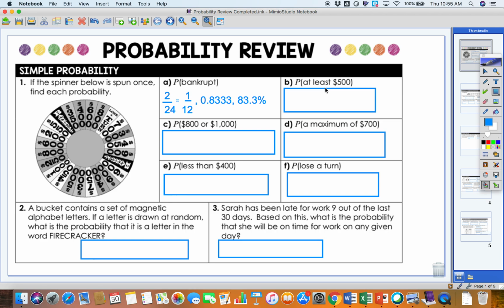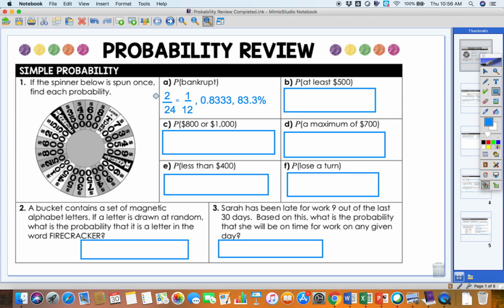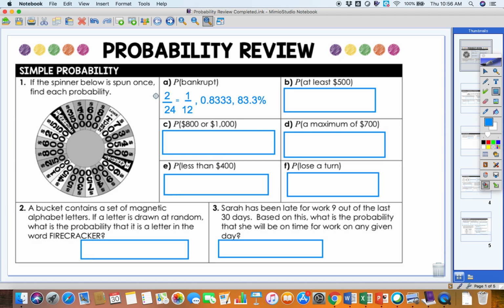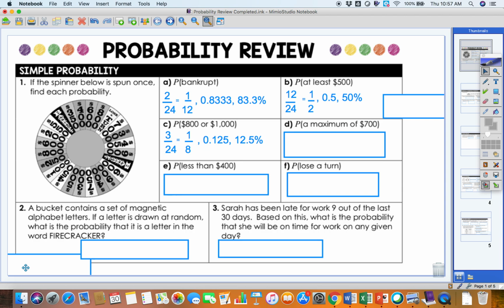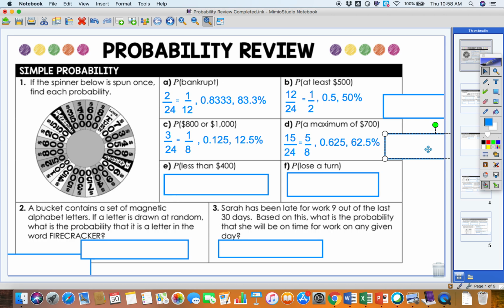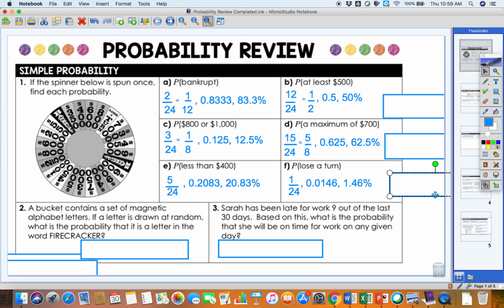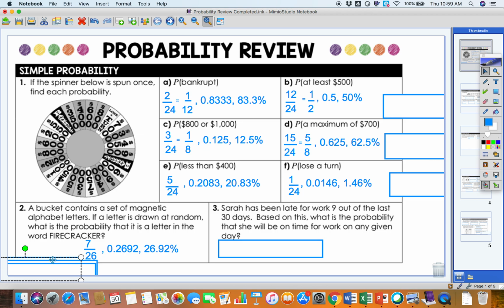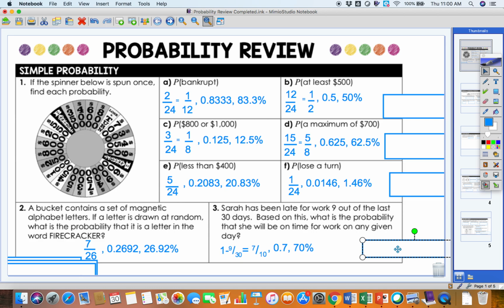Probability Review Simple Probability